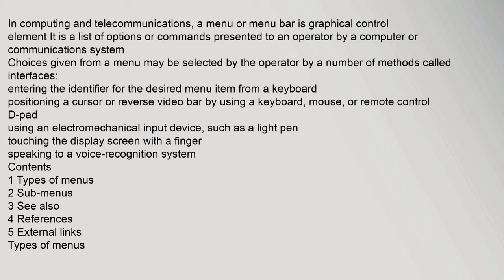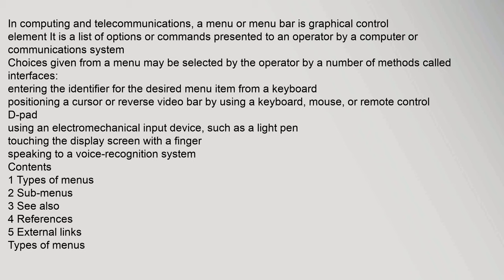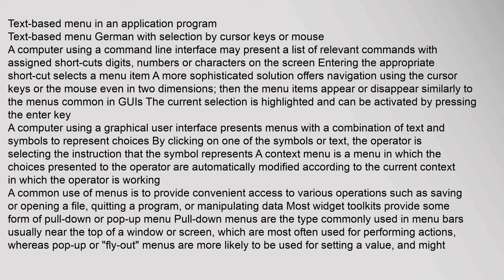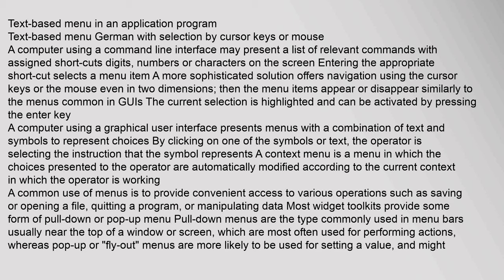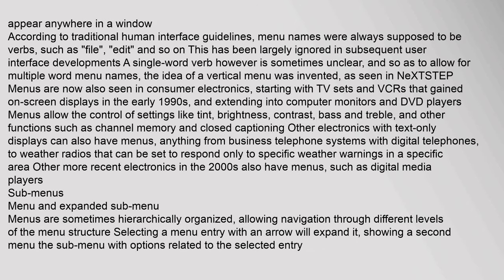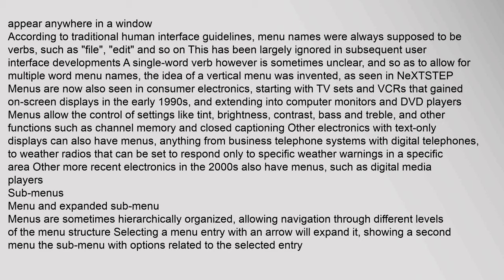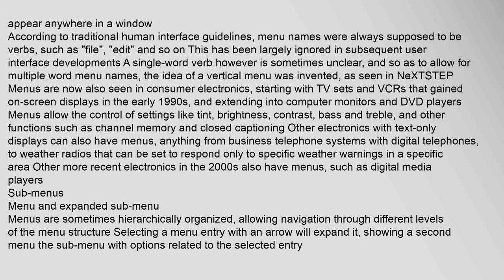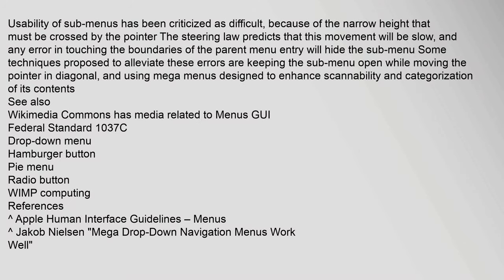Menu (computing)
In computing and telecommunications, a menu or menu bar is graphical control element It is a list of options or commands presented to an operator by a computer or communications system
Choices given from a menu may be selected by the operator by a number of methods called interfaces:
entering the identifier for the desired menu item from a keyboard
positioning a cursor or reverse video bar by using a keyboard, mouse, or remote control D-pad
using an electromechanical input device, such as a light pen
touching the display screen with a finger
speaking to a voice-recognition system
Contents
1 Types of menus
2 Sub-menus
3 See also
4 References
5 External links
Types of menus
Text-based menu in an application program
Text-based menu German with selection by cursor keys or mouse
A computer using a command line interface may present a list of relevant commands with assigned short-cuts digits, numbers or characters on the screen Entering the appropriate short-cut selects a menu item A more sophisticated solution offers navigation using the cursor keys or the mouse evenmenu in computing Menu (computing)